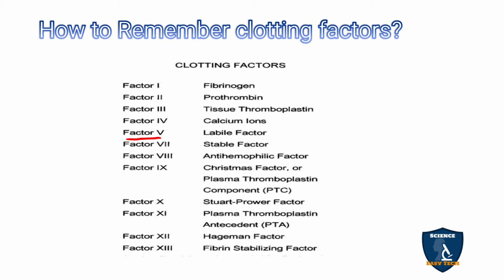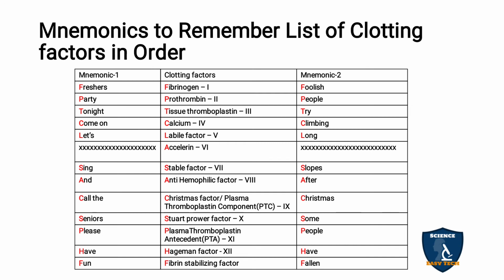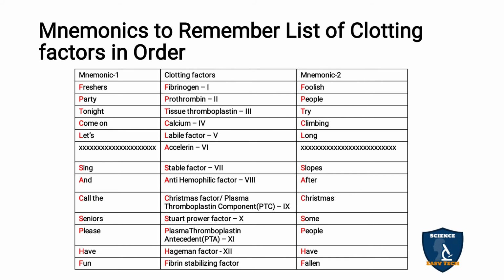Clotting Factors-made easy/ Mnemonics /1 minute trick to learn clotting factors/ science easy tech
Clotting factors play a vital role in blood clotting or Hemostasis. These clotting factors helps in blood coagulation cascade or formation of clot events that taks place during bleeding. There are 13 clotting factors previously. But 6th clotting factor Accelerin is outdated now .
Fibrinogen -I
Prothrombin-Ii
Tissue thromboplastin-III
Calcium-IV
Labile factor- V
Stable factor- VII
Anti hemophilic factor-VIII
Christmas factor or Plasma Thromboplastin Component(PTC)-IX
Stuart Prower factor-X
Plasma Thromboplastin Antecedent(PTA)-XI
Hageman factor-XII
Fibrin stabilizing factor-XIII

Deficiency of clotting factors leads to disorders like hemophilia, von willebrands disease and many other genetic autosomal dominant and recessive disorders or bleeding disorders
This video will help medical ,paramedical, nursing students , doctor sand nurses to remember clotting factors by using these simple mnemonics. With in a minute they can easily memorize clotting factors

The Cranial Nerves (Mnemonics)-made easy /How to remember Cranial nerves easily/Staff nurse exams